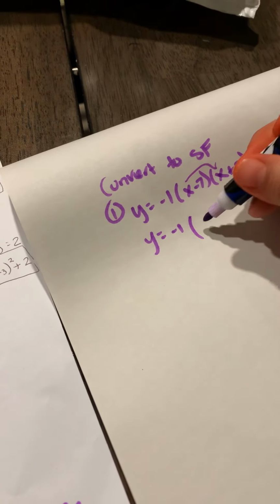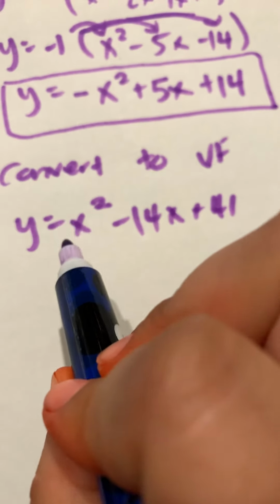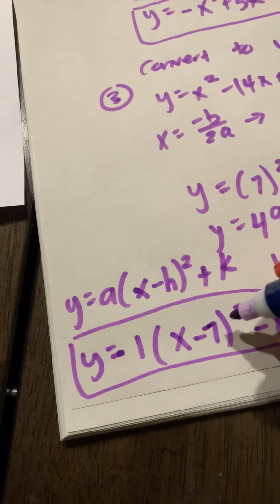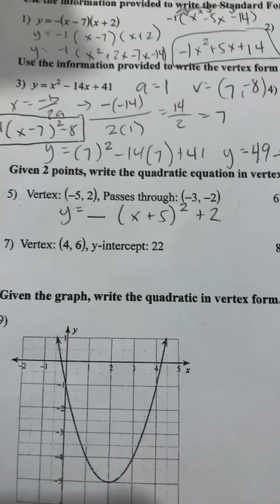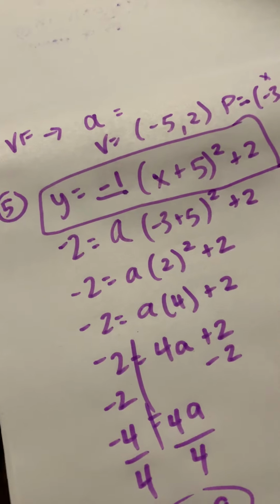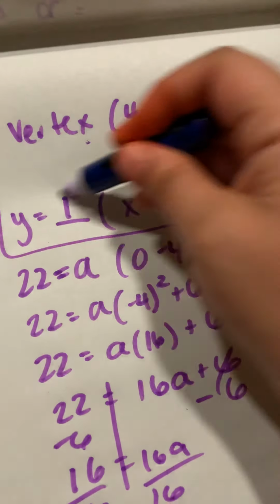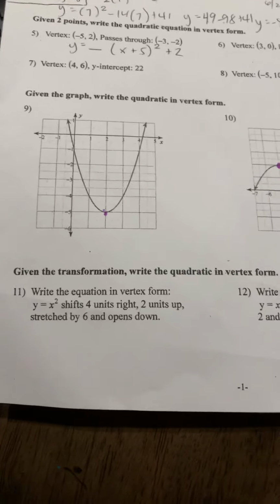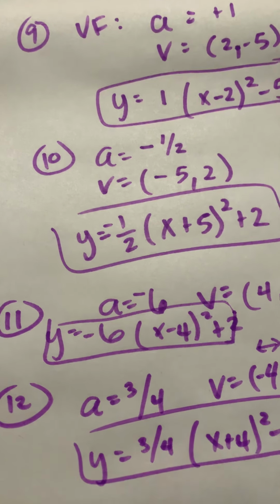Writing Quads Unit Test Review (Front Side)